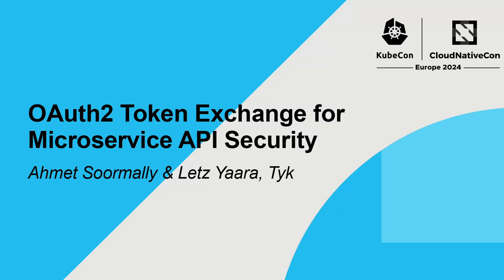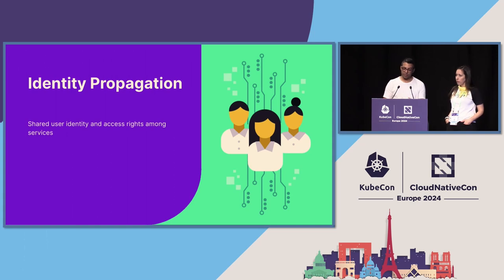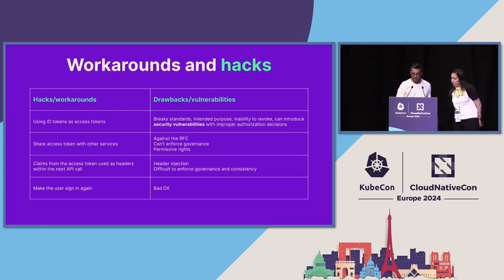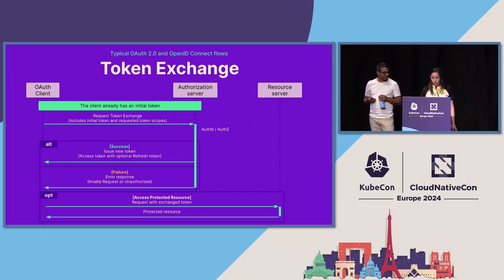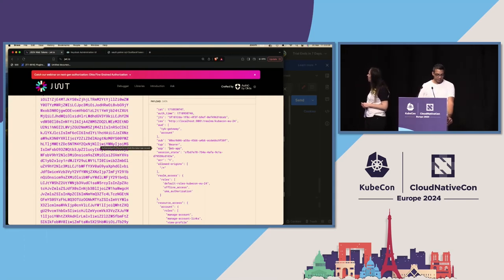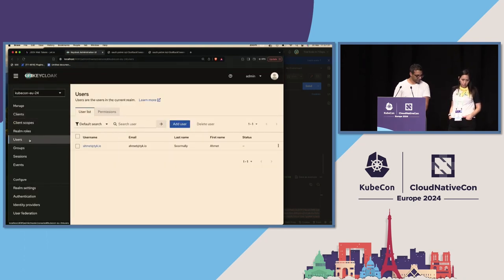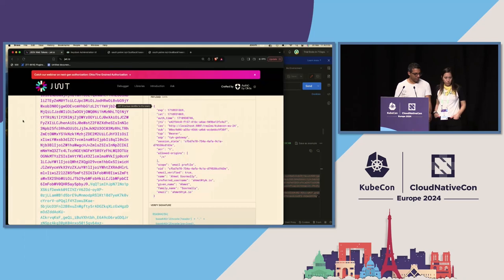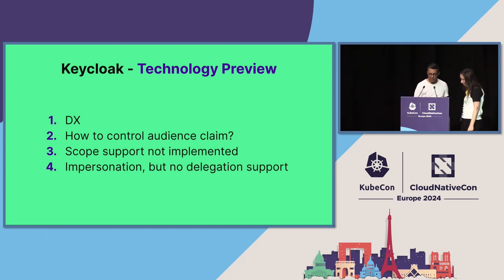OAuth2 Token Exchange for Microservice API Security - Ahmet Soormally & Letz Yaara, Tyk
APIs need a way to authenticate, authorize and propagate identity between services. Load Balancers, API Gateways, ingress and chained microservice calls make propagating identity and authorization in a secure manner significantly more complex. In this session, we will dive into typical OAuth2.0 flows with practical examples using Keycloak. We will then illustrate some of the challenges you will face applying OAuth2 in a microservice environment, alongside the typical workarounds or hacks that are seen in the wild. We will discuss advantages and drawbacks of each approach, and most importantly highlight potential vulnerabilities. Finally, we will present a relatively new standard known as the OAuth2 Token Exchange RFC8693 as a recommended approach to authorization and propagating identity using Keycloak to demonstrate. Key Points: - OAuth 2.0 Essentials - Live Demo: with shortcomings applying OAuth2 in a microservice environment - Token Exchange RFC8693 Importance